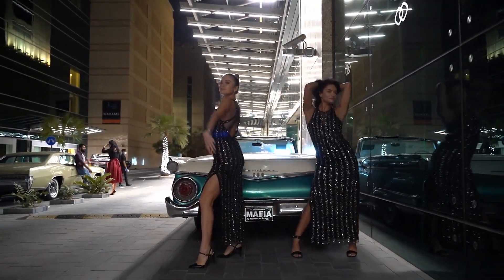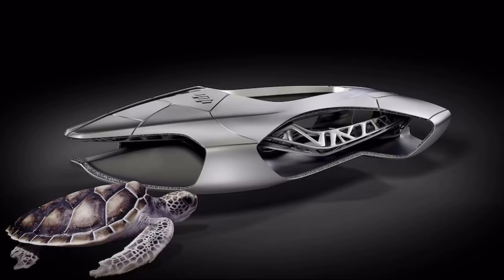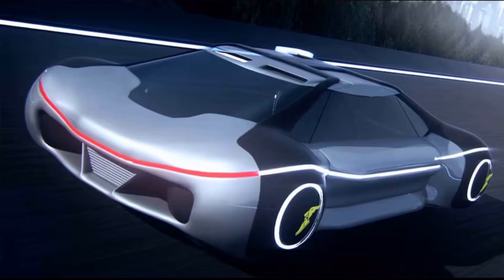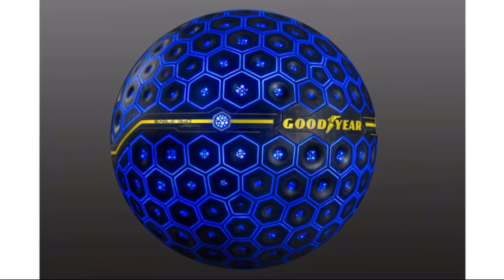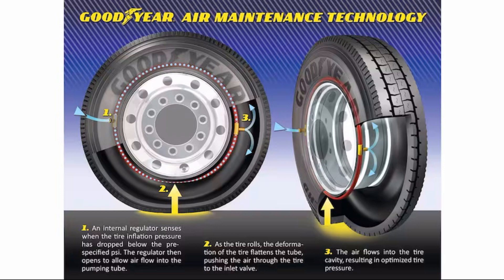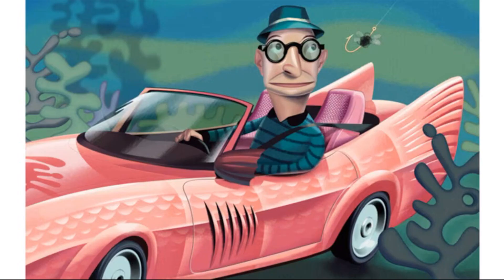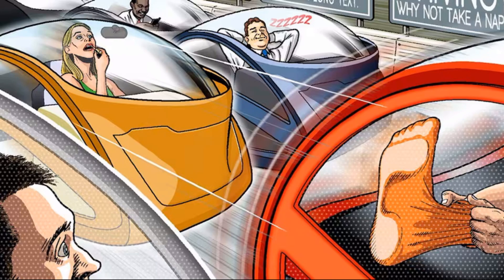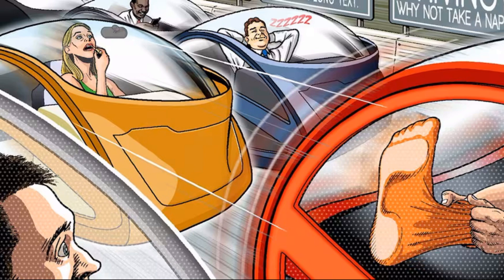Car of the Future 2023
How Tech Promises to Alter Its Structure, Tires, and Interior Funk.
We check in on technologies we’ve covered that presaged stronger, lighter, smarter, and even better-smelling cars we’ll drive tomorrow.